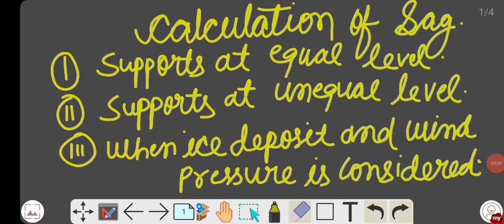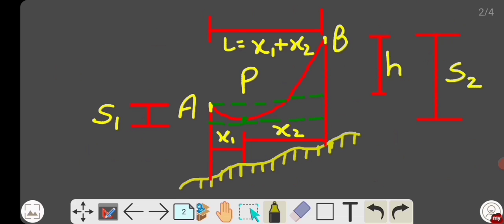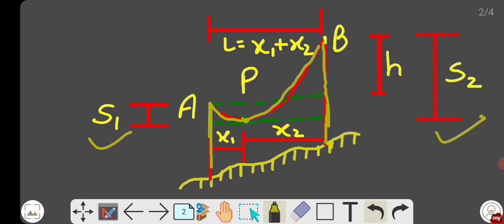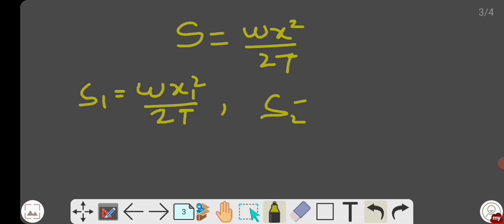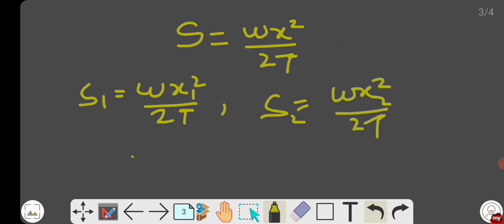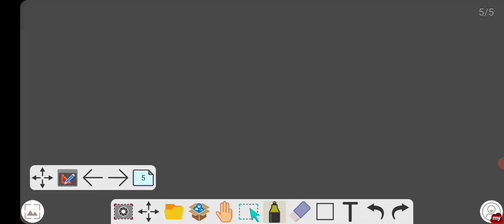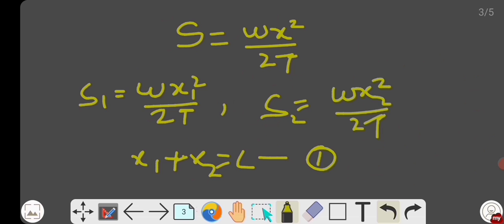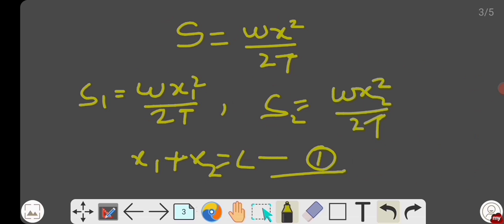Calculation of Sag||Lecture 2||Supports at unequal level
Supports at equal level video link